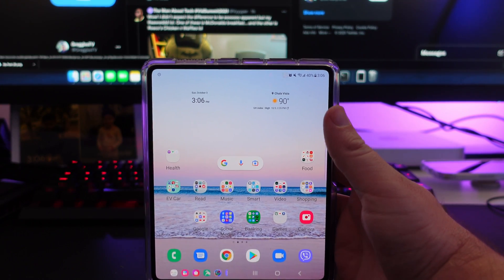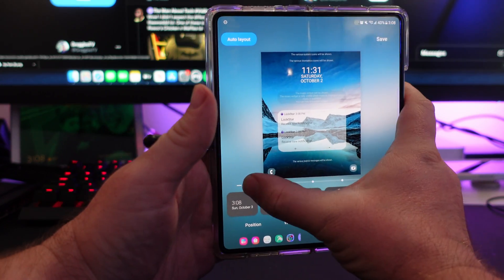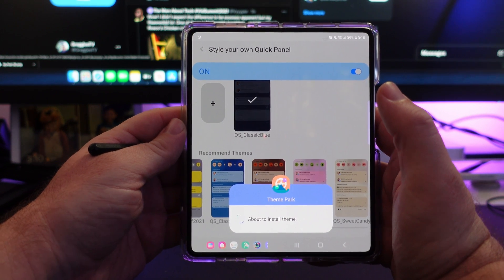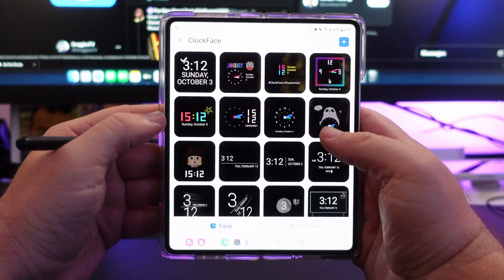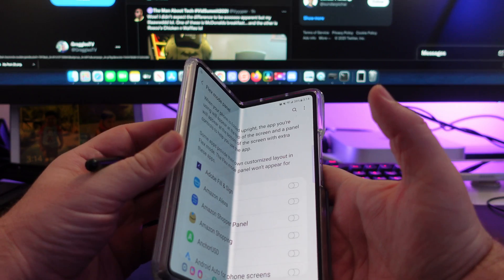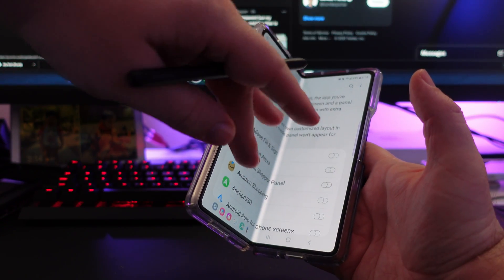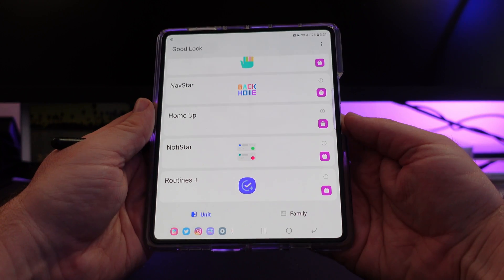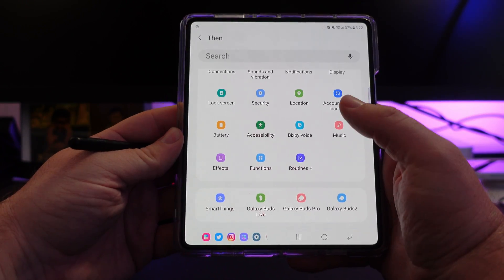Galaxy Z Fold 3 Good Lock Part 1: LockStar, QuickStar, MultiStar, Home Up, Routines +, NotiStar